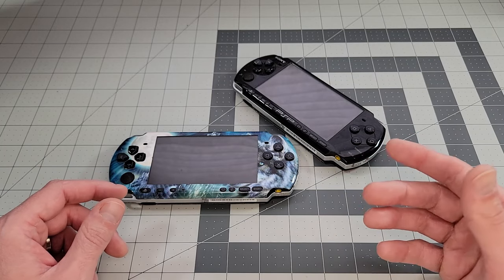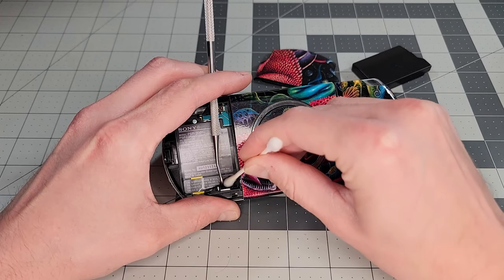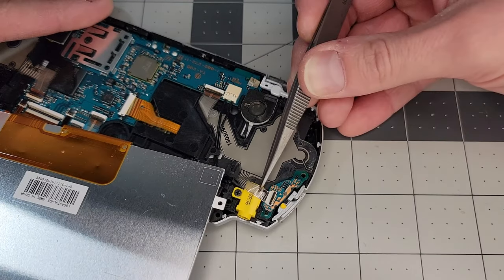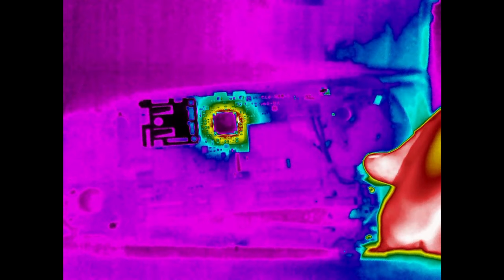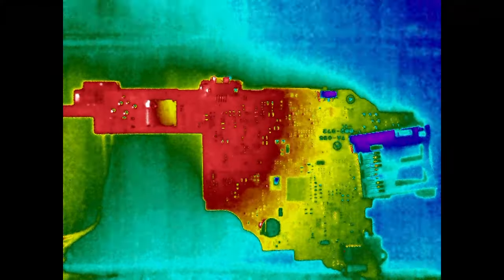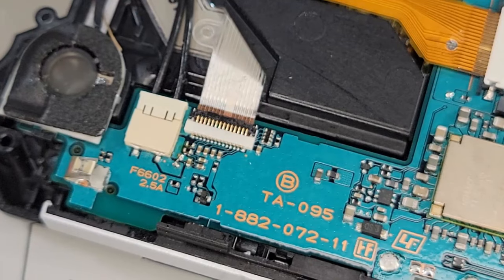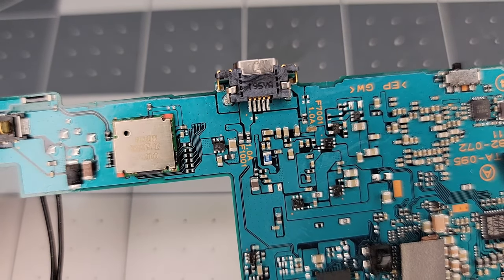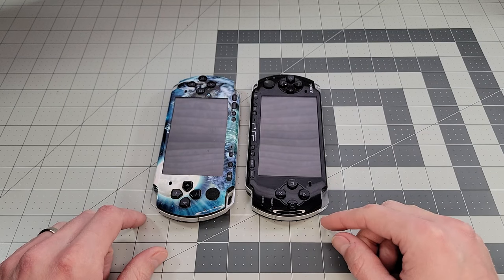Why won't these PSP's turn on?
In this video I attempt to fix two Sony Playstation Portable (PSP) units that won't charge and won't power on.

Tools I use in this video (or related):
‣ Soldering Iron (Budget Option)
‣ Solder Wire
‣ Flux Pen
‣ Solder Wick
‣ Plastic Pry Tools (spudgers)